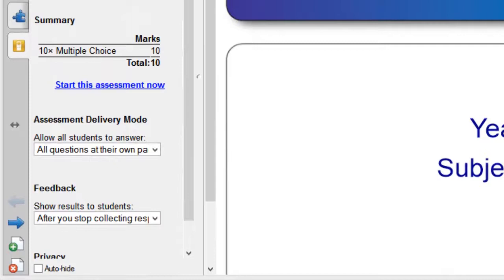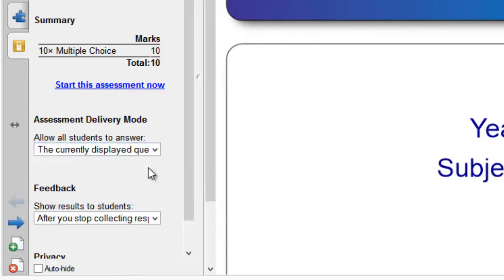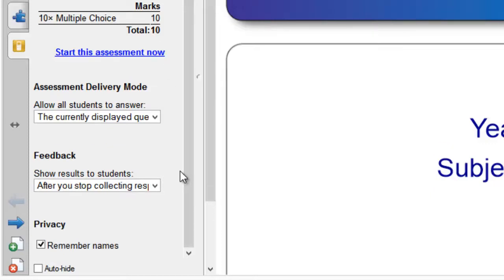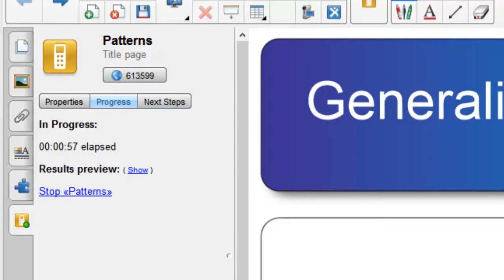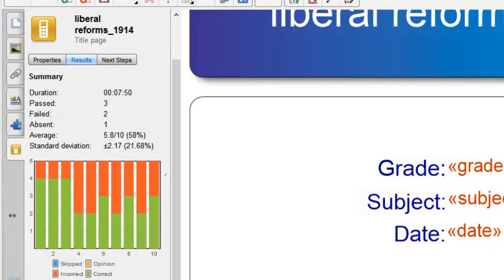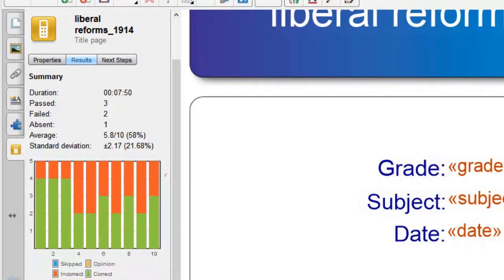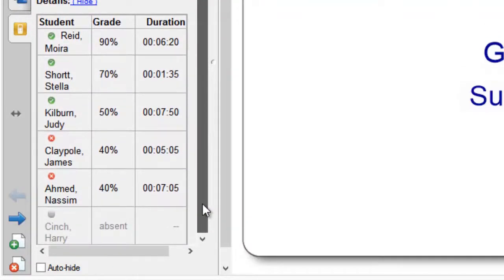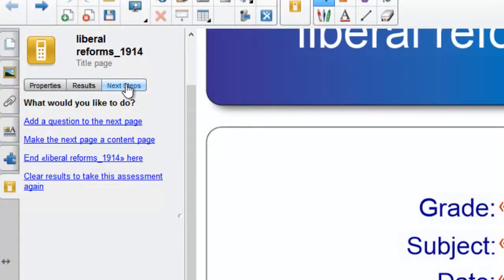SMART Response Administering assessments